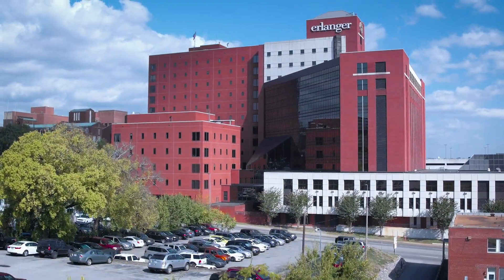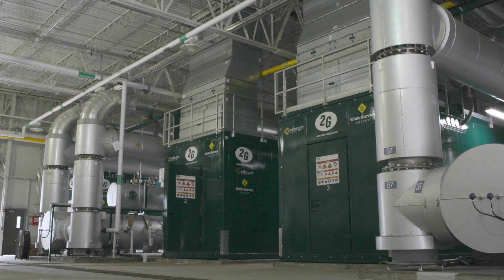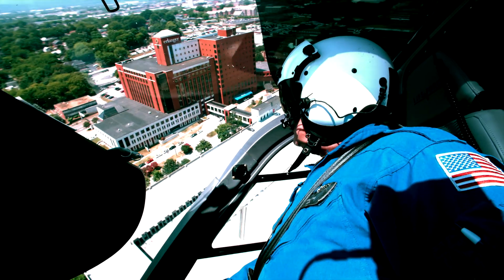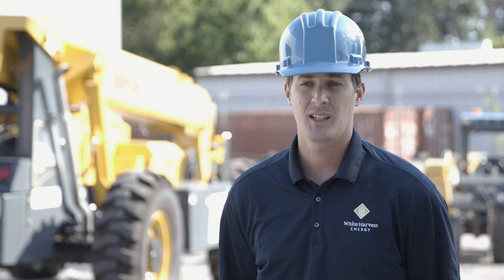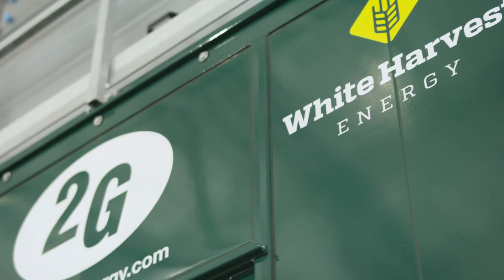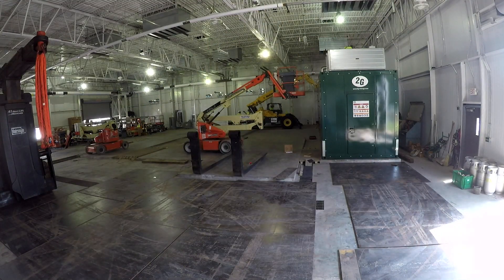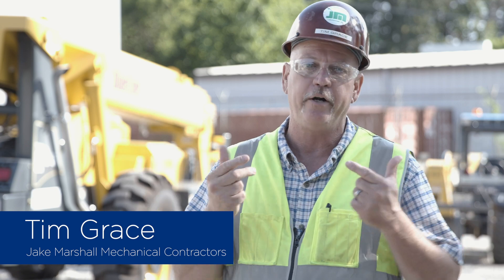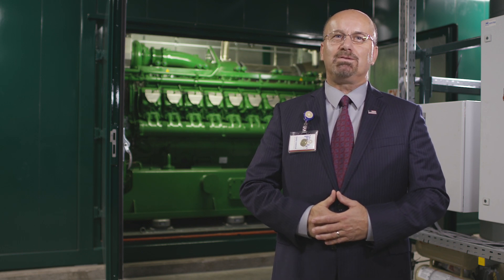2G Technology at Erlanger Hospital in Tennessee, USA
Erlanger Health Systems, Tennessee is one of the largest public health organizations in the USA. Four natural gas-operated CHP plants from the 2G avus 2000 series with an electrical output of 8 MW, will help to reduce the energy costs of the hospital by 20 %.